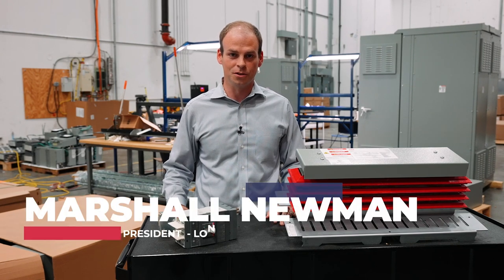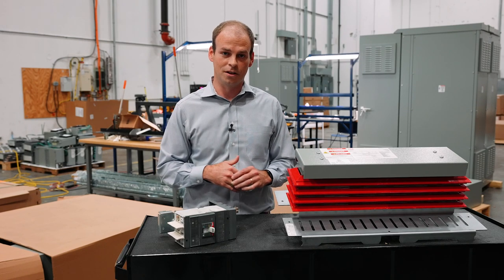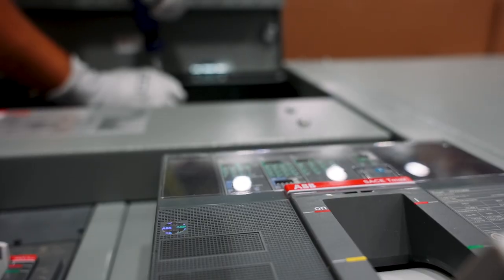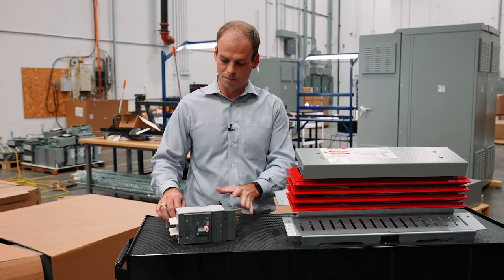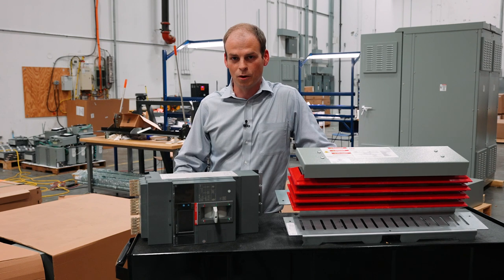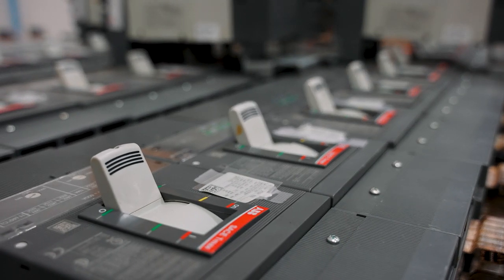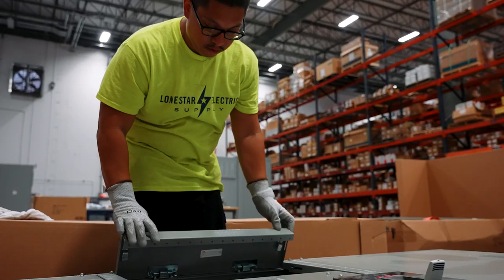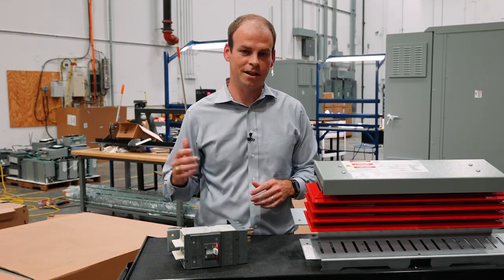ABB SuperBox Program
The SuperBox Program by ABB dramatically decreases lead times and allows us to build your power panels in a matter of weeks! Lonestar is able to customize power panels to quickly meet your projects specific needs - another way WeMakeItHappen for our customers with innovative solutions. Contact your local Lonestar team for any of your panelboard needs.